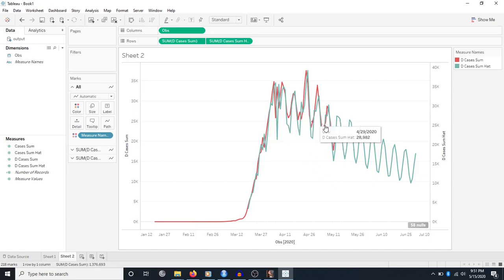Corona Virus Forecasting with (ARIMA) Time Series!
Tuning hyperparameters for an ARIMA model to optimally forecast the spread of COVID-19 in the United States.
Exploratory Data Analysis with Tableau.